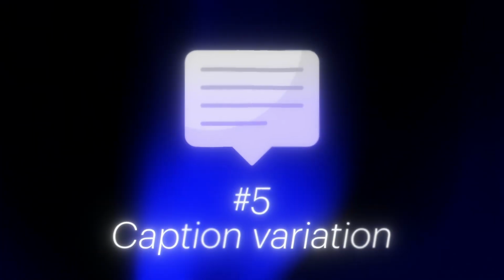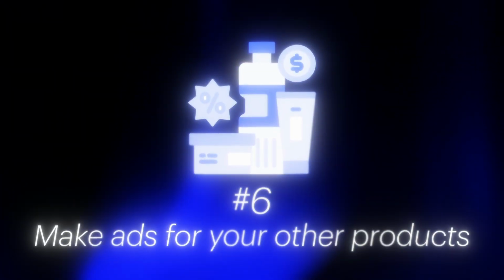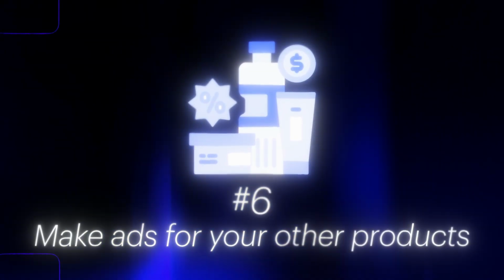How To Iterate On Your Winning Facebook Ads (FULL GUIDE)